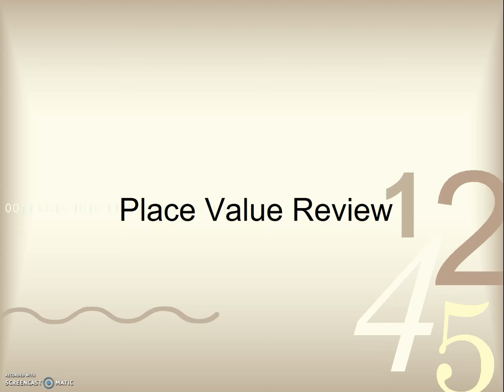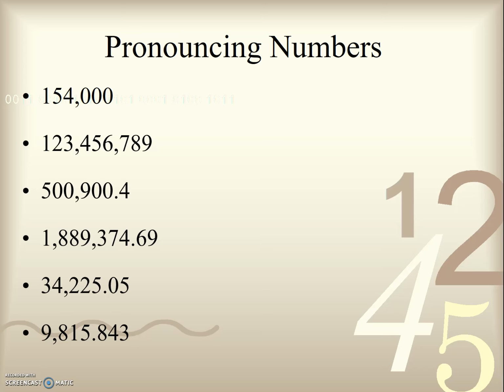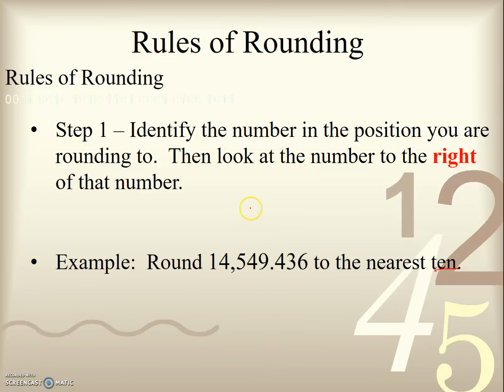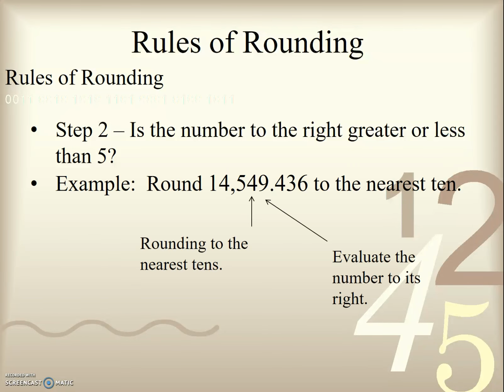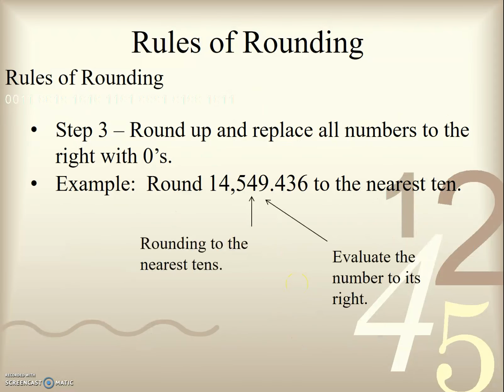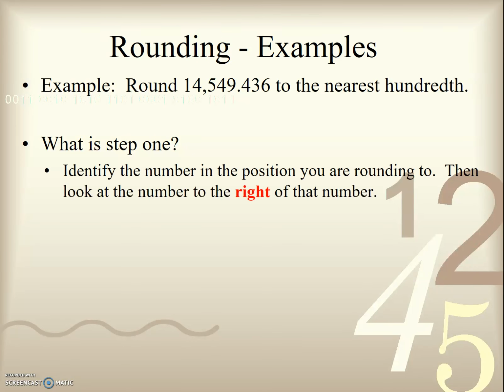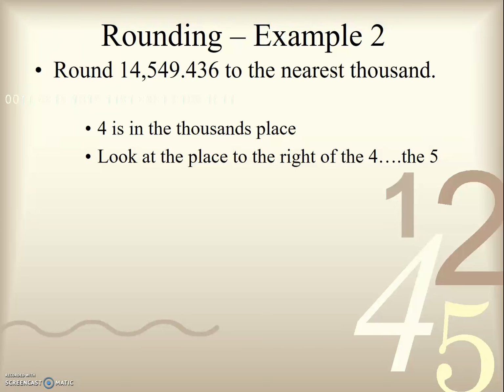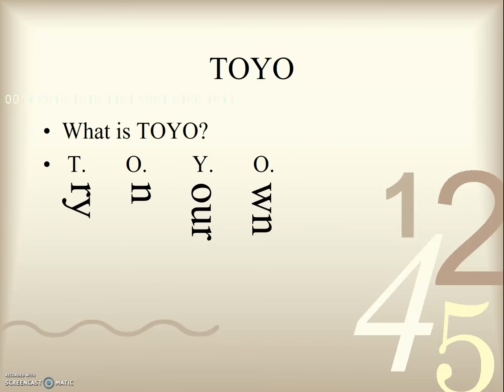Decimals- Rounding and place value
Place value and rounding